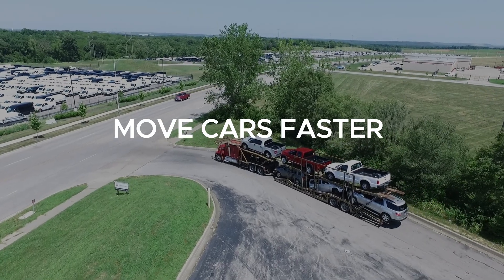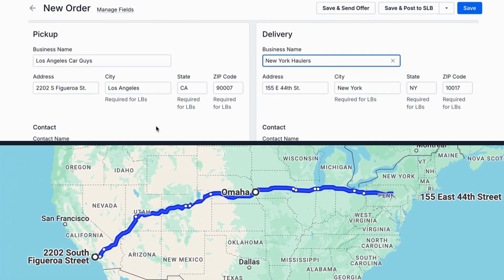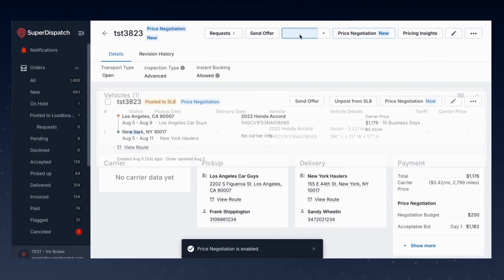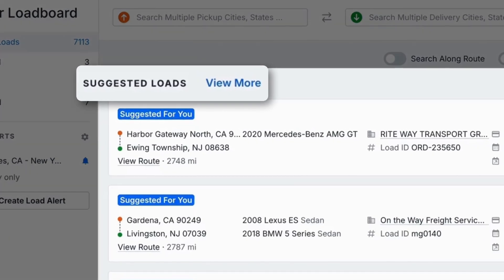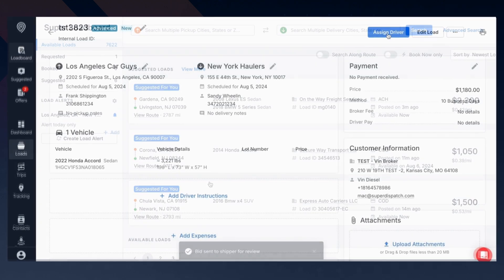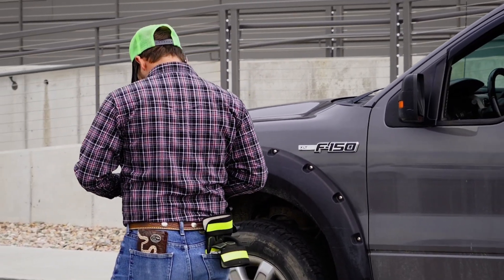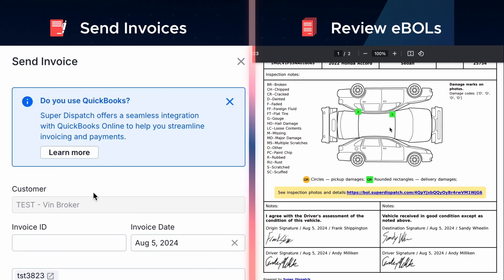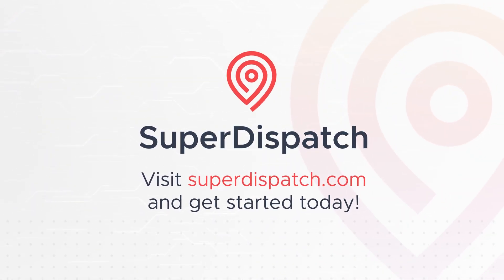The Life of a Load on Super Dispatch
Join us in this comprehensive walkthrough as we take you through the entire lifecycle of a load on the Super Dispatch platform! In this video, we’ll explore each step from posting a load to its successful delivery. Discover how Super Dispatch simplifies the logistics process, enhances communication, and ensures transparency at every stage.

We’ll cover how to post loads, manage updates, track progress, and resolve issues swiftly, making your transportation experience seamless and efficient. Whether you’re a carrier, broker, or shipper, this video will provide valuable insights into optimizing your workflow on Super Dispatch.

For more information on how you can streamline your operations using Super Dispatch, visit us at superdispatch.com.